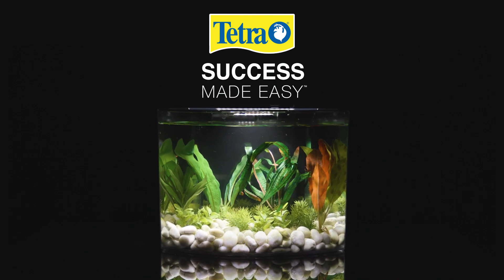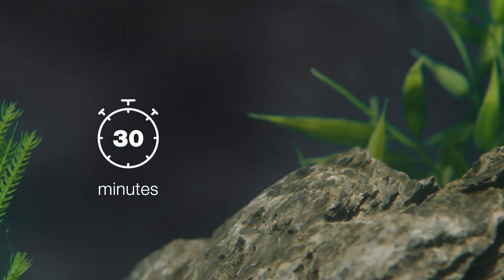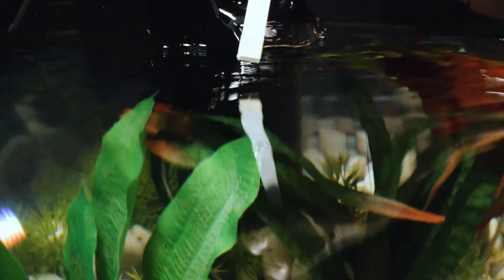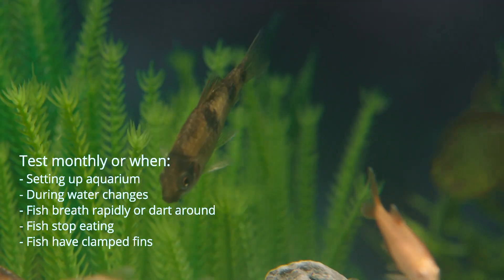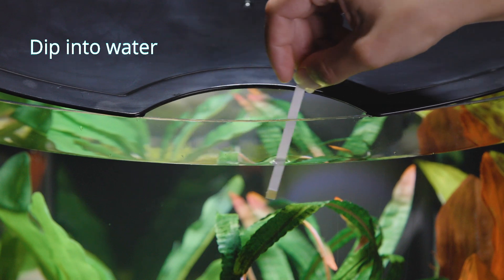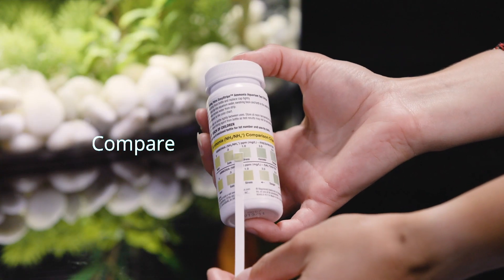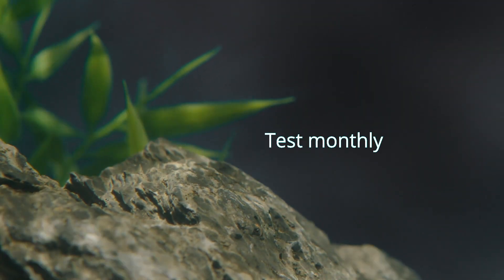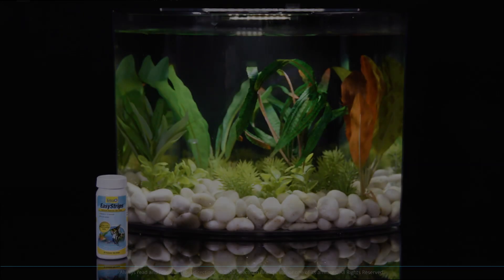How to Use Tetra® EasyStrips™ Ammonia Test Strips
Maintaining a healthy, safe aquarium environment for your fish is important, and regularly testing your water levels is critical to success. Tetra® EasyStrips™ Ammonia Aquarium Test Strips are the perfect solution. By quickly testing freshwater and saltwater aquariums for high ammonia levels, these strips provide accurate results with minimal effort, using the most advanced technology in water testing.

These test strips are designed from the same technology used in medical and science laboratories, giving you fast and accurate results. Tetra EasyStrips are fast, accurate and simple to use. Just dip and read results in 10 seconds. Test for ammonia when setting up a new aquarium or making a water change, when the tap water contains chloramines, if fish breathe rapidly and dart around the tank, or if fish stop eating or have clamped fins. Use the color chart (included) to interpret your test results and determine how best to manage your aquarium’s water quality. This product works with the Tetra My Aquarium™ app for instant water care product recommendations based on testing results.